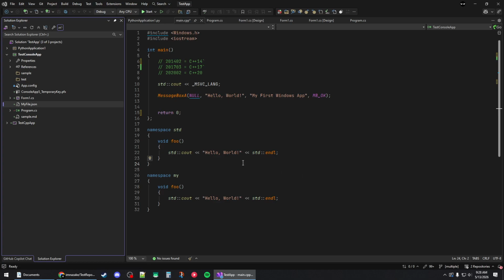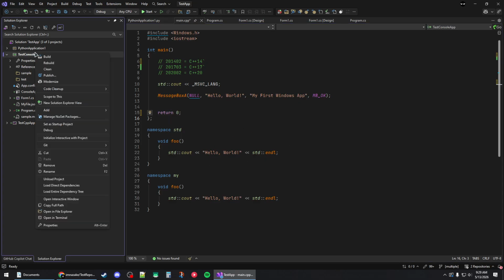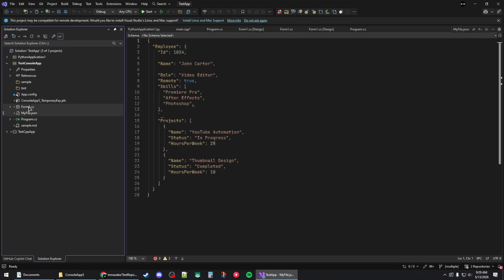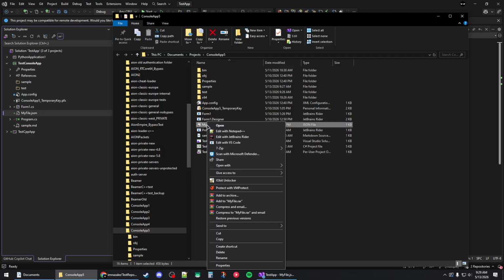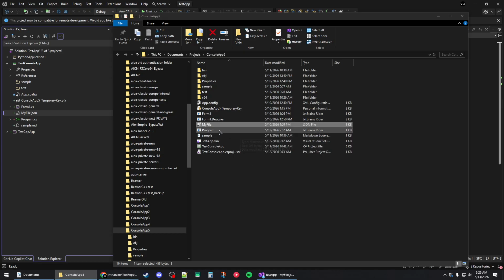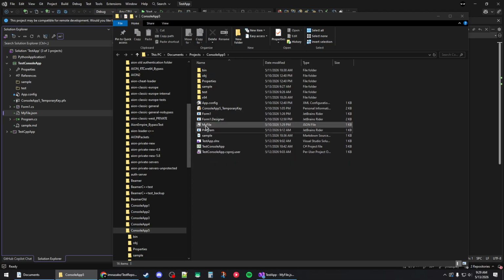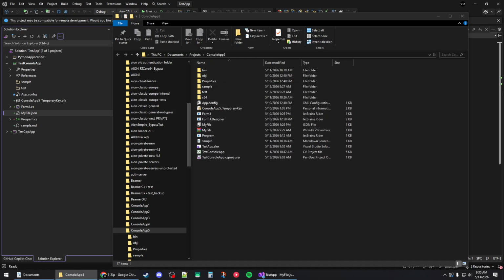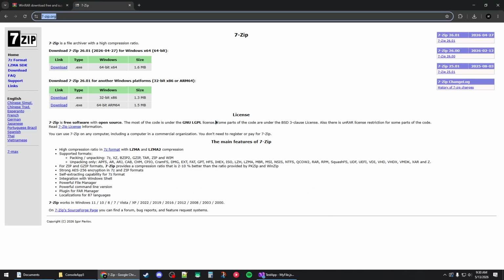How To Zip A File In Visual Studio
Learn the quick steps to zip a file directly within Visual Studio using built-in tools or extensions.